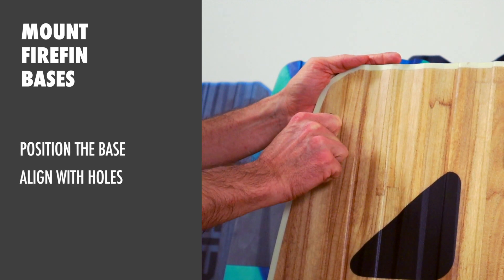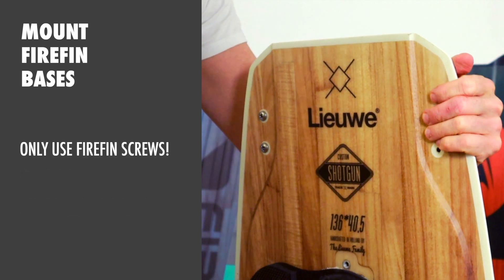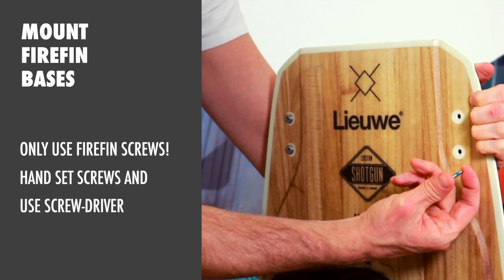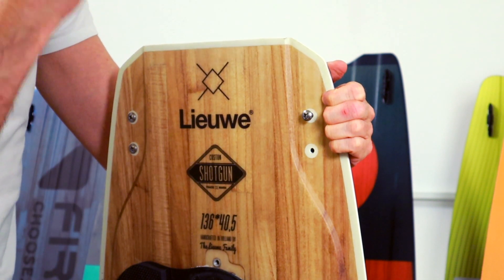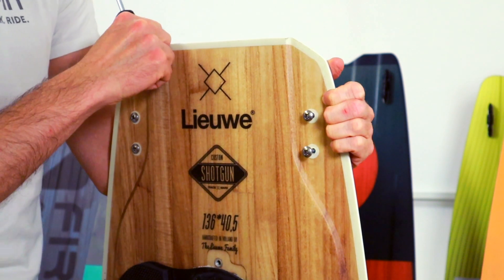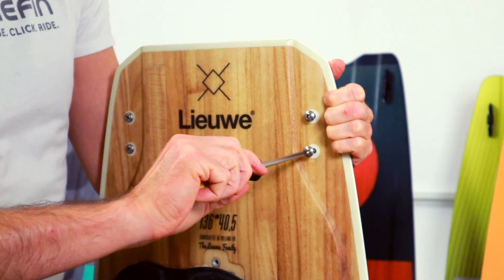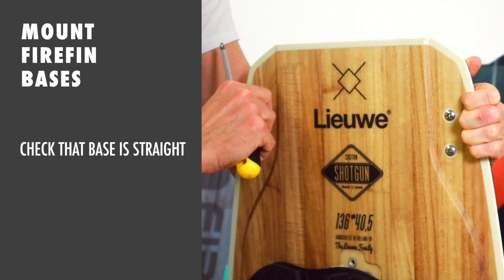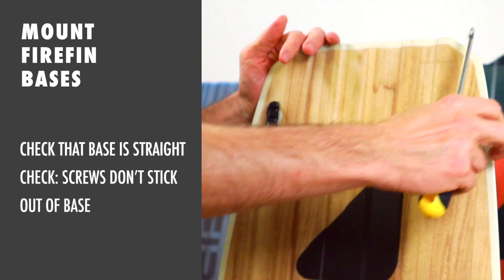Firefin Installation - Mount Firefin Bases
FIREFIN - tool-less, universally mountable fin-system for twin tip kiteboards.
How To: the FIREFIN bases are mounted once and remain attached to your board!